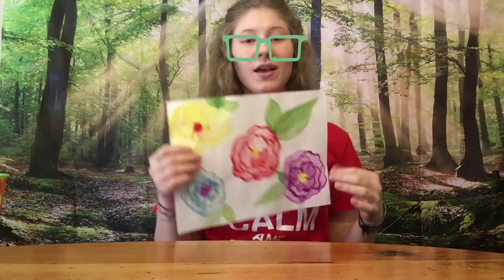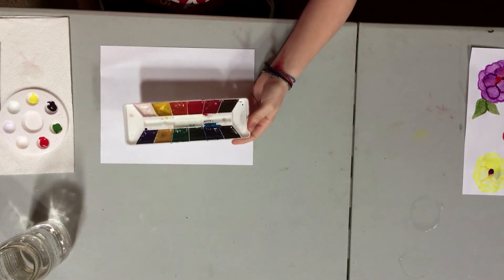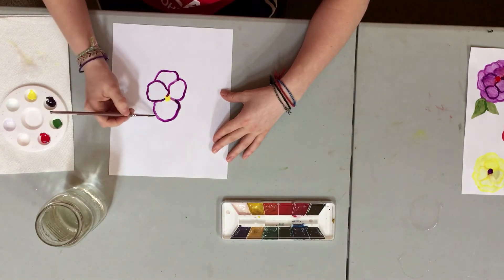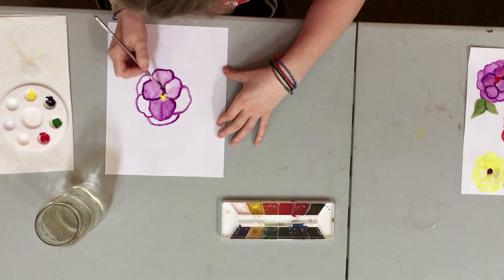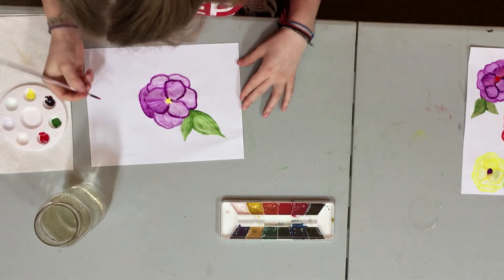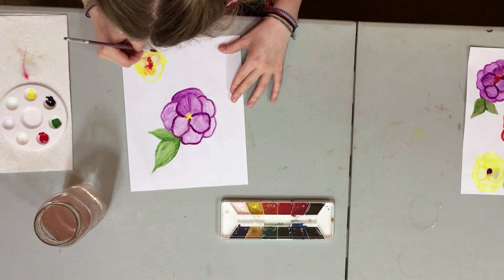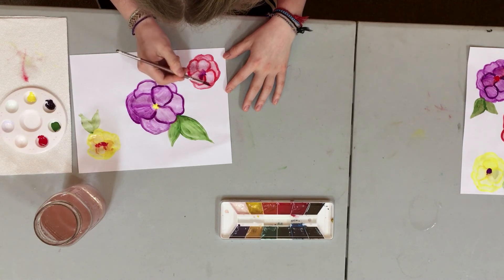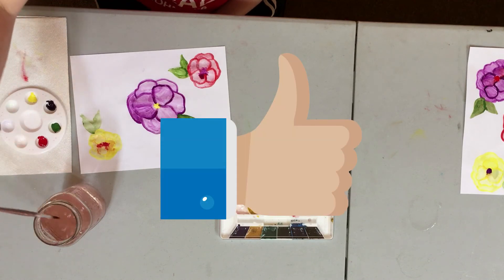Camp Good News Art Dionna painting flowers